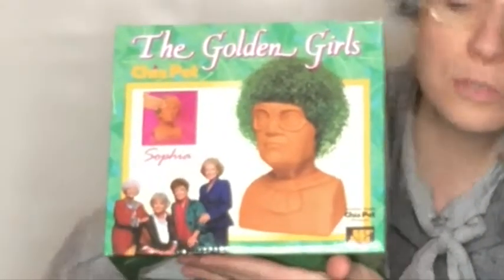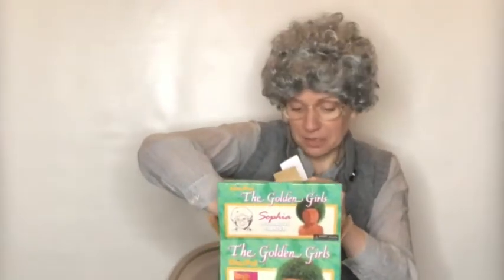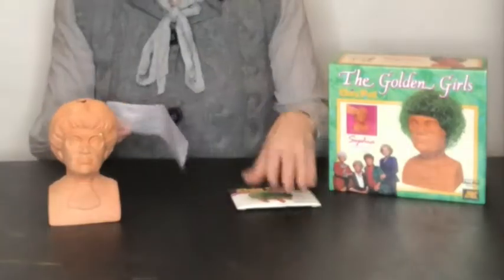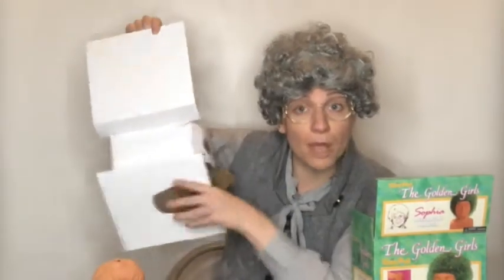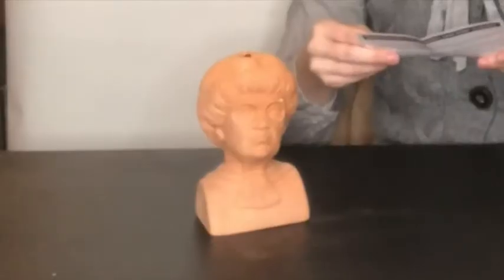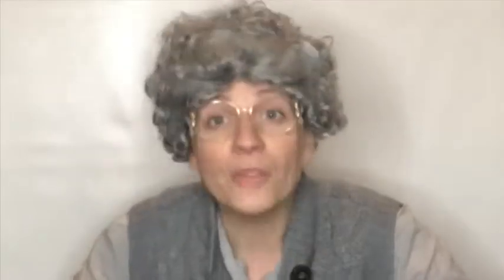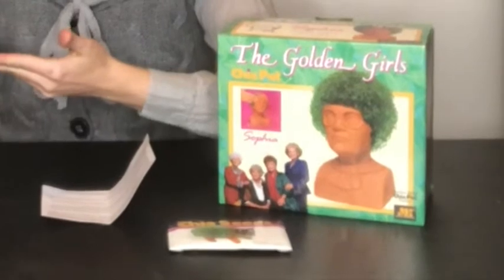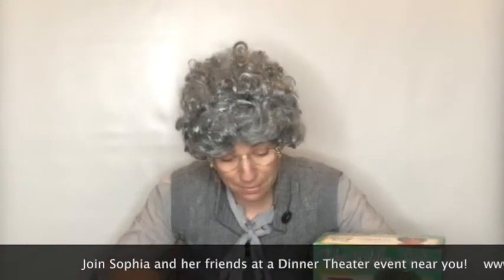Sophia Unboxing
The Girls gave Sophia the gift of herself!